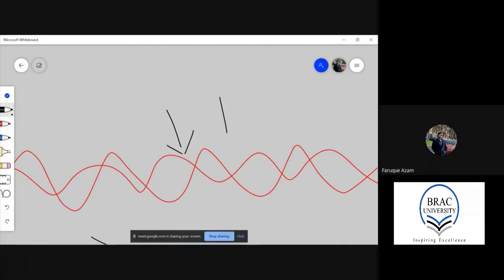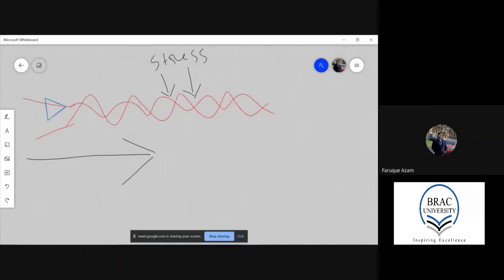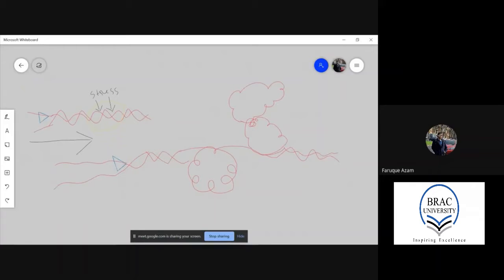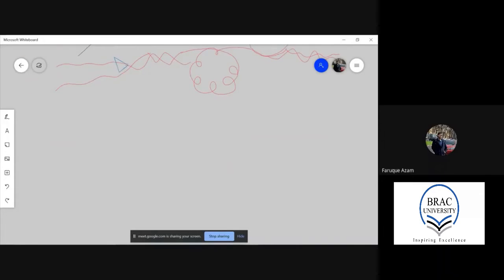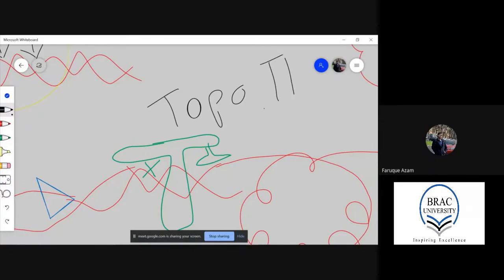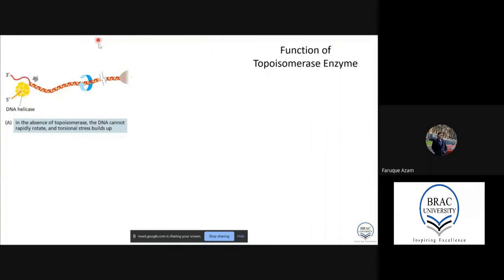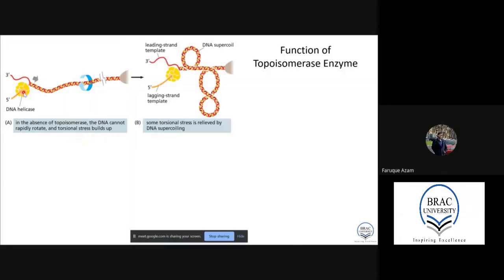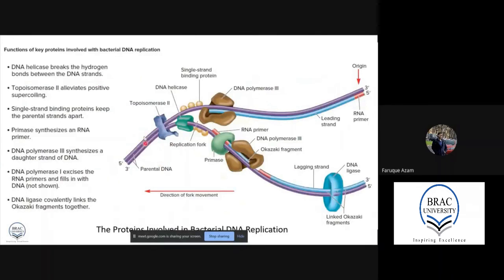SV2 Topoisomerase Function in DNA Replication